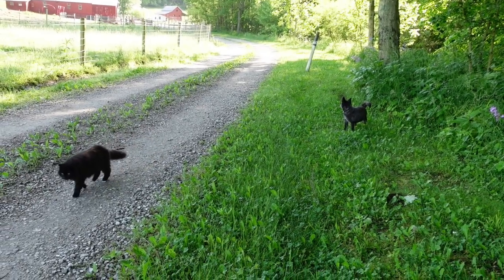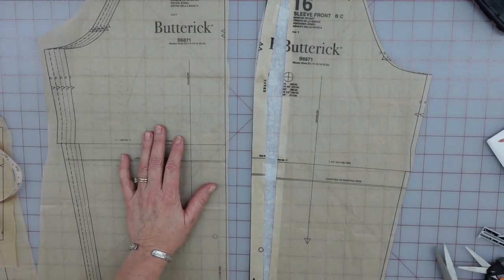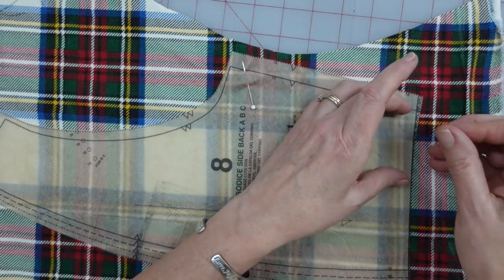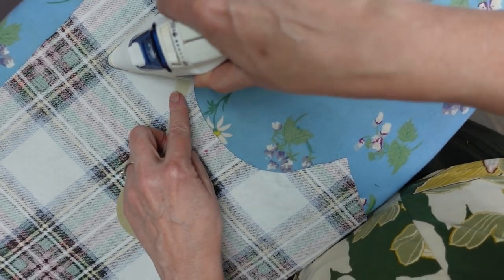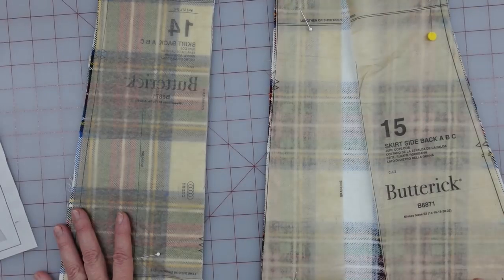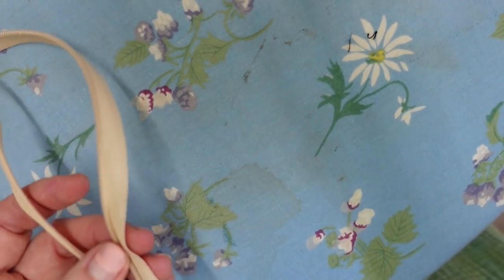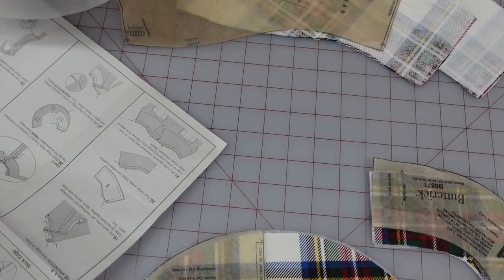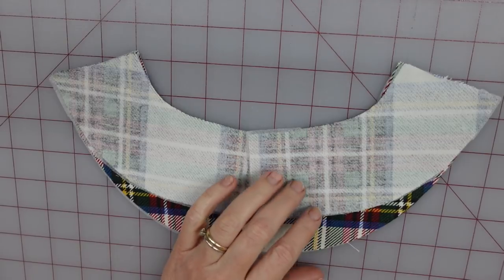Sewing Butterick 6871 - Retro styled dress, tips and review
This time I am doing something a little different, of course, and sewing a cute retro styled dress. I am making it up in a plaid fabric, so that means a lot of matching. Also, putting in an invisible zipper, while matching plaids successfully feels pretty good.  There is some pattern modification to make sleeves that seem too narrow, and also adding a little extra ease into the hip area. I hope you like it!
~Marie

36” wide pattern tracing paper
1 cm, about ½” wide fusible bond “stitch witchery” type